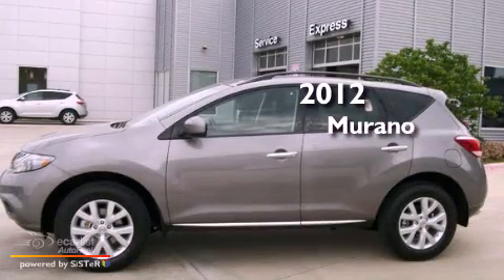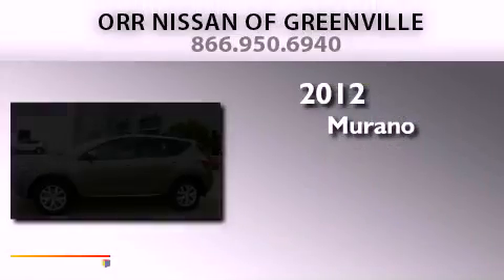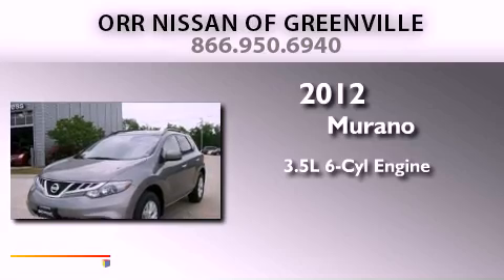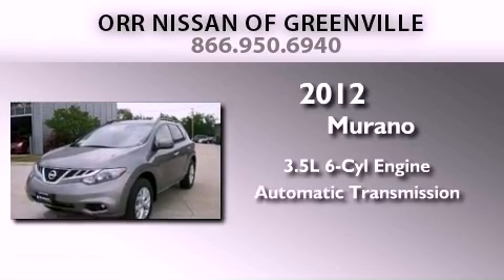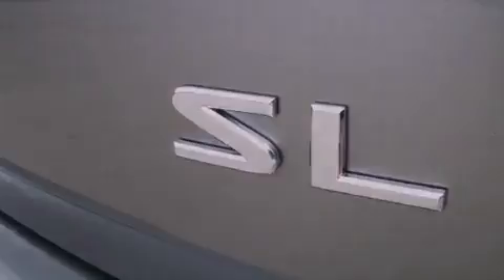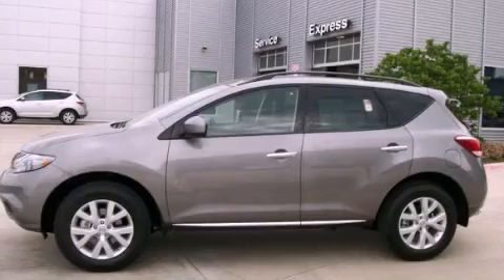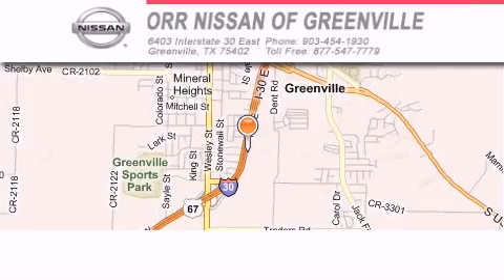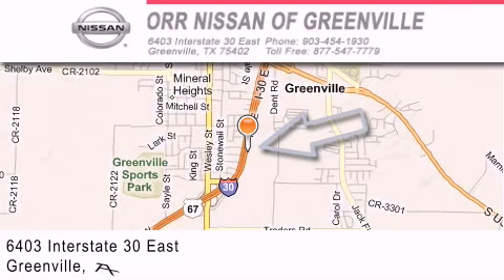2012 Murano Dallas TX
Year : 2012
 Make :
 Model : Murano
 Engine : 3.5L DOHC 24-valve V6 engine
 Trans . : Automatic
 Exterior : Gray
 Miles : 5
 Interior : Black

 2012       Murano Greenville TX